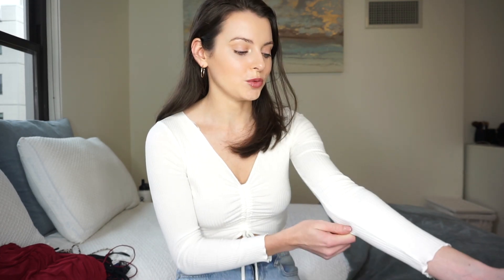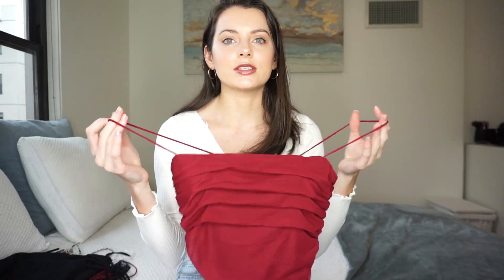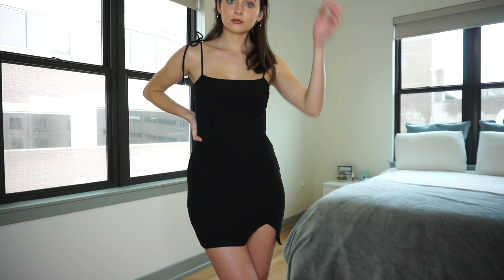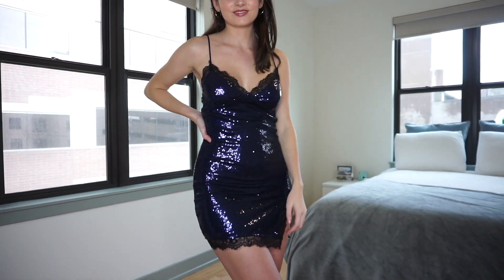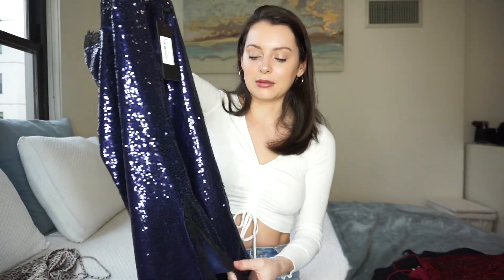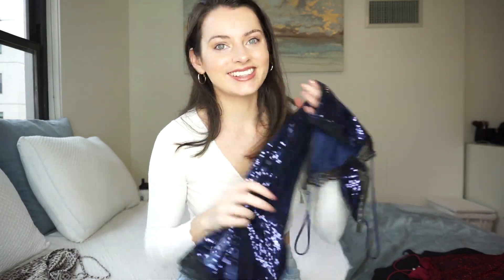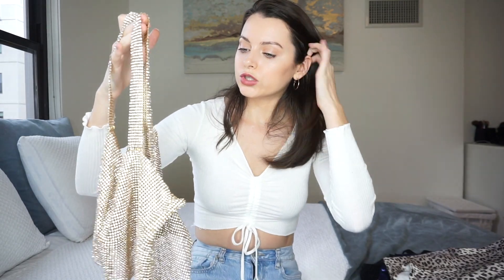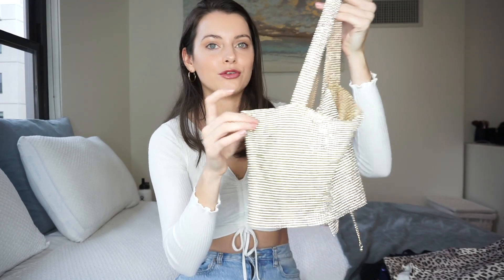NYE Try On Haul Princess Polly | Vlogmas Day 17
Welcome to another try on haul with Princess Polly! They have so many cute items for New Years Eve and I wanted to share some of my faves with you ❤️P.S. This video is not sponsored at all I purchased all these items myself!

Posting videos daily!

Items Mentioned:
Tara Mini Dress Red
Buxton Mini Dress Black
Brittania Mini Dress Burgundy
Motel Romini Dress
Gold Jinx Spell Diamond Top

Others I am loving:
Mesh Behaviour Mini Dress
The Glimmer Set Silver
Take Me To Rio Mini Dress Gold
Aria Paige Mini Dress
The Crystine Strapless Dress

About Me: My name is Kate, I am a 22 year old college student living in CT! I make lifestyle, fashion and beauty videos. Love you guys and see you all in my next video 😘